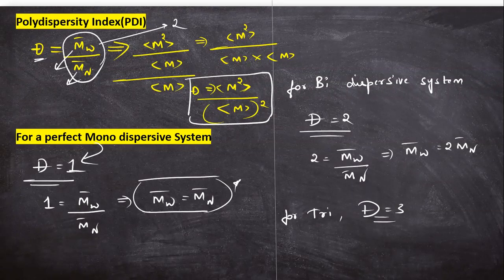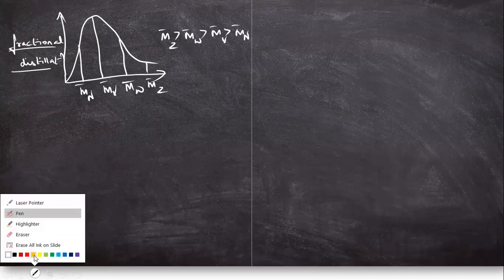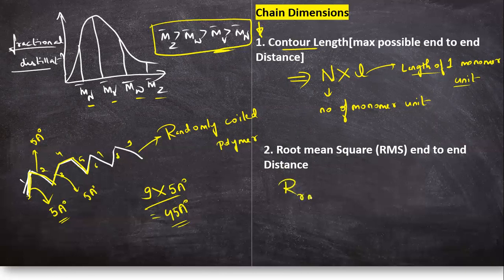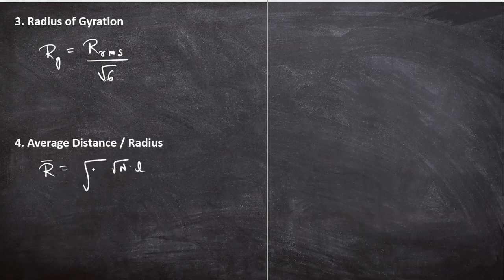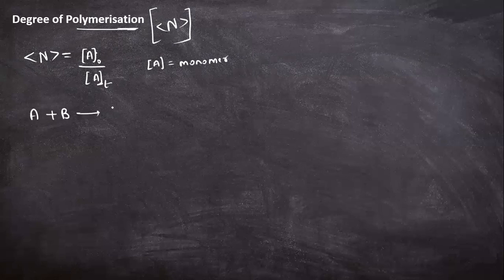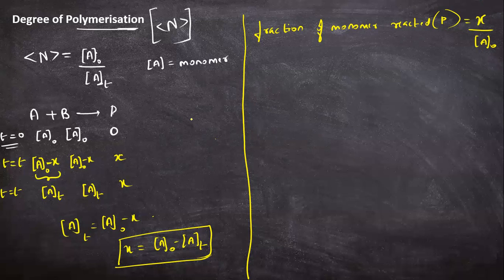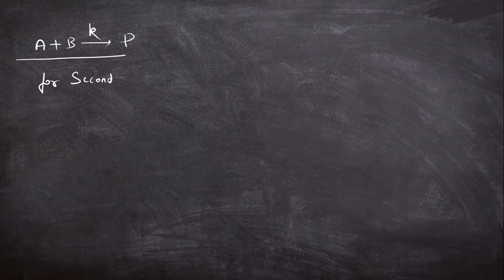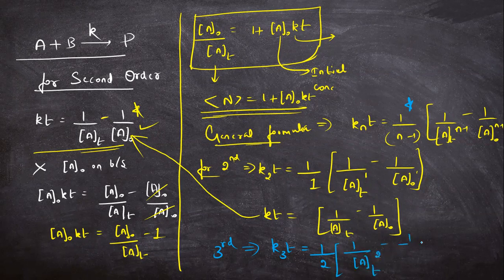Polymer Chemistry Part 3 CSIR NET | GATE | KSET